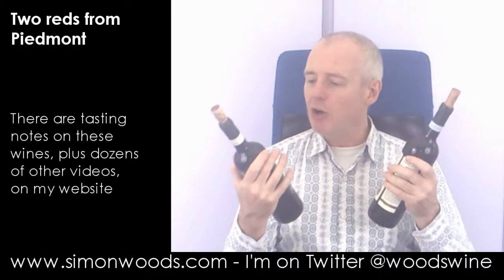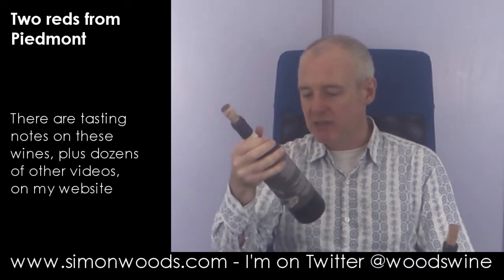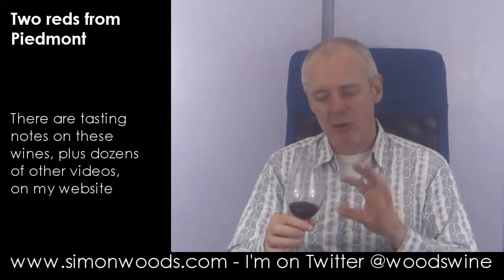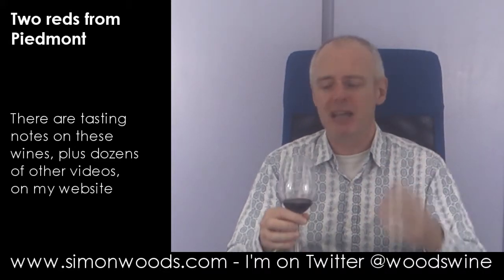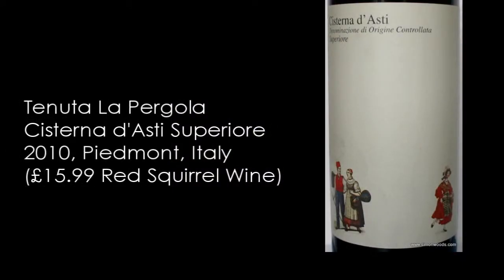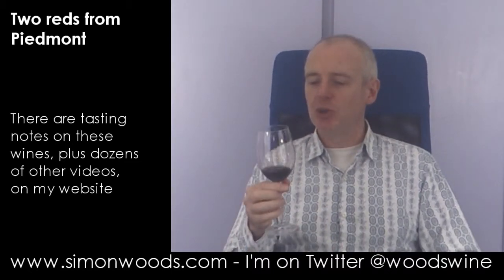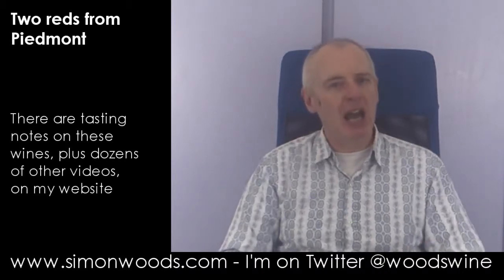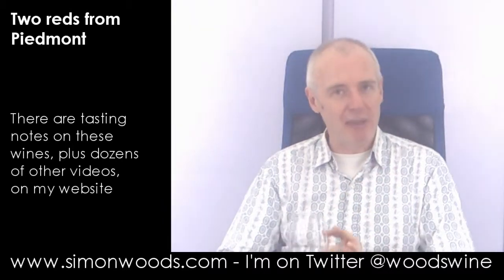Wine Tasting with Simon Woods: Two Piedmont Reds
Two odd Piedmont reds - are they just interesting, or are they as well? Simon Woods investigates...

The wines tasted in this video are:
Tenuta La Pergola Freisa d'Asti 2012, Piedmont, Italy (£12.99 Red Squirrel Wine)

Tenuta La Pergola Cisterna d'Asti Superiore 2010, Piedmont, Italy (£15.99 Red Squirrel Wine)